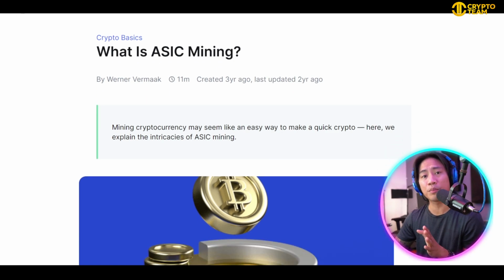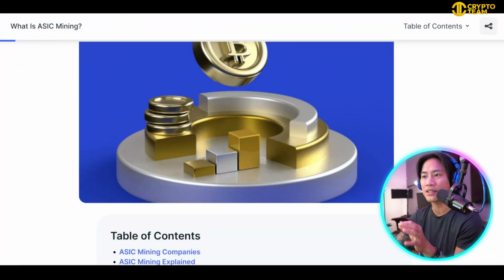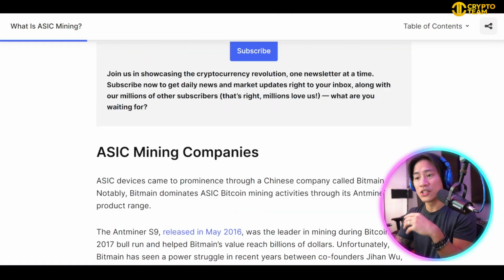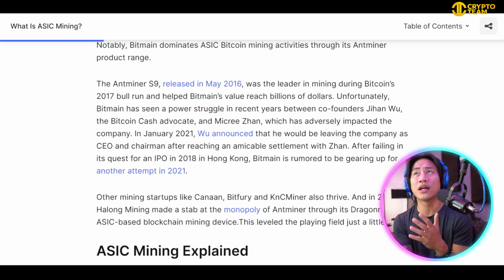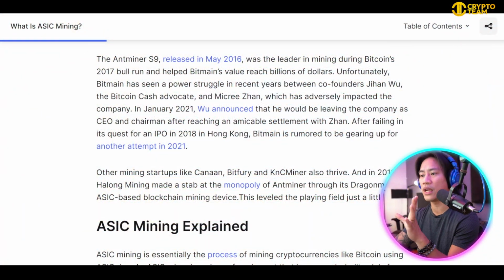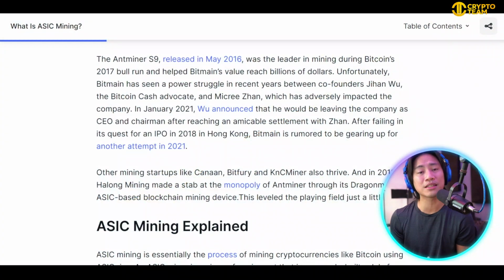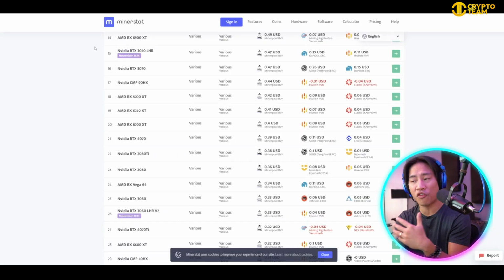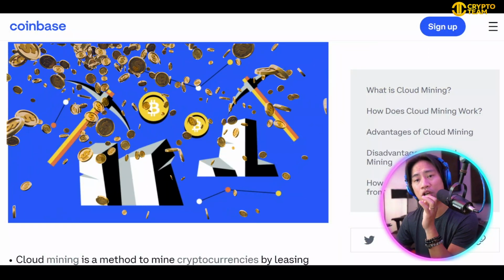Is Crypto Mining Still Worth It? The TRUTH About Mining in 2025!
Crypto Mining | Make Money From Home | Crypto Mining 2025

✨ Welcome to our Crypto Mining Video!

Minerstat's GPU hardware page is an invaluable resource for cryptocurrency miners seeking to optimize their operations. It offers comprehensive data on a wide array of GPUs, detailing their hashrates, power consumption, and profitability across various algorithms. This information enables miners to make informed decisions when selecting hardware that aligns with their specific mining goals.

The page features an extensive list of GPUs from leading manufacturers like Nvidia and AMD, each accompanied by detailed specifications. Users can compare GPUs based on metrics such as hashrate performance and energy efficiency, facilitating the identification of the most cost-effective options for their mining setups. Additionally, Minerstat provides real-time profitability estimates, taking into account current network difficulties, block rewards, and exchange rates, ensuring that miners have access to the latest data for maximizing returns.

Beyond hardware specifications, Minerstat's platform supports GPU mining on both Windows and its Linux-based mining OS, msOS. This flexibility allows miners to manage their operations across different operating systems seamlessly. The platform supports a wide range of mining clients and offers features such as remote monitoring, overclocking, and automated triggers to enhance mining efficiency and stability.

For those interested in ASIC mining, Minerstat extends its support to various ASIC models, providing monitoring and management tools to ensure optimal performance. The platform's comprehensive approach caters to both GPU and ASIC miners, making it a versatile solution for diverse mining needs.

In summary, Minerstat's GPU hardware page is a crucial tool for miners aiming to optimize their hardware selection and mining strategies. By offering detailed GPU specifications, profitability calculators, and robust management features, Minerstat empowers miners to make data-driven decisions that enhance the efficiency and profitability of their mining operations.

🔥 I hope you find value in our Crypto Mining Video!

I hope you found value in our Crypto Mining video. Make sure to leave a like on the video if you gained value from it!

⏰Timestamps⏰

00:00 make money from home project Introduction.
00:10 make money from home project summary.
05:30 make money from home project project outro.